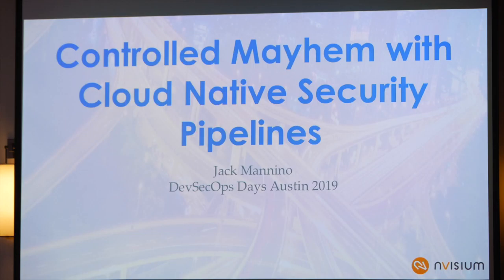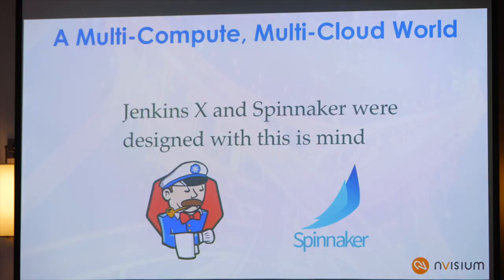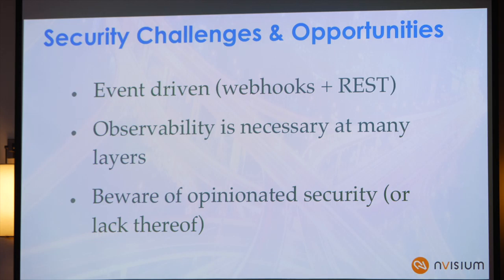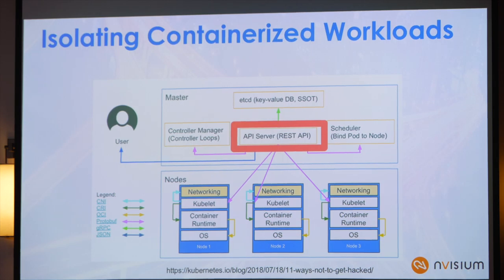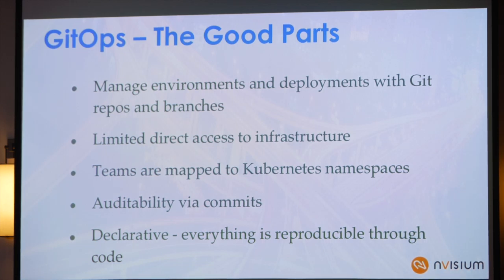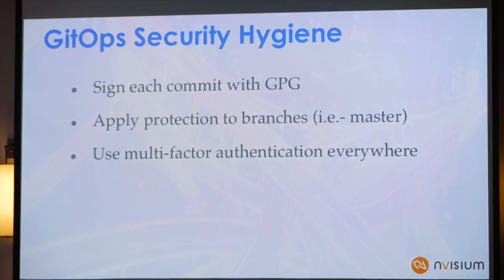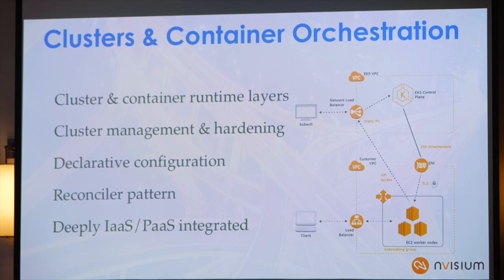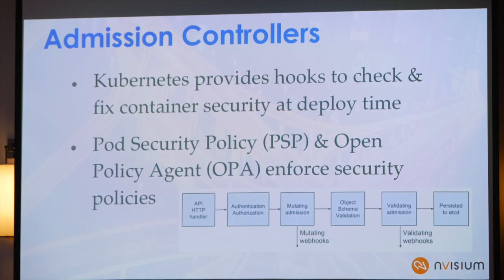Controlled Mayhem with Secure Cloud Native Pipelines | Jack Mannino